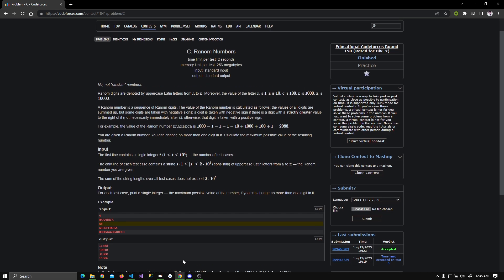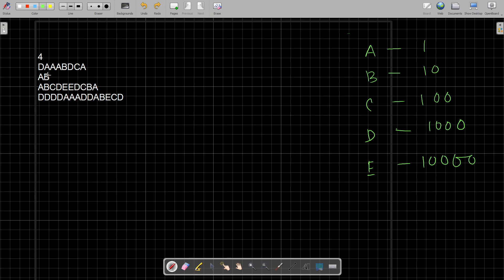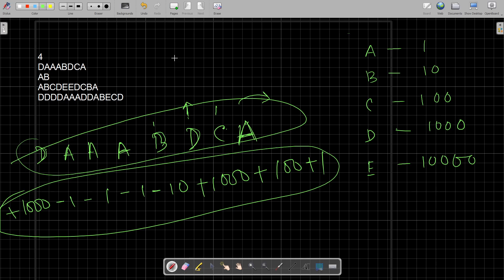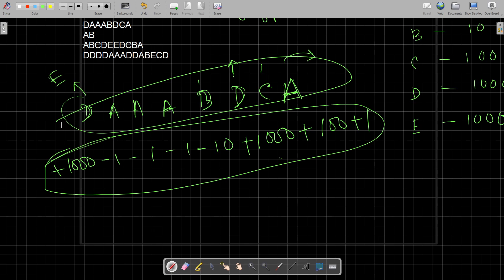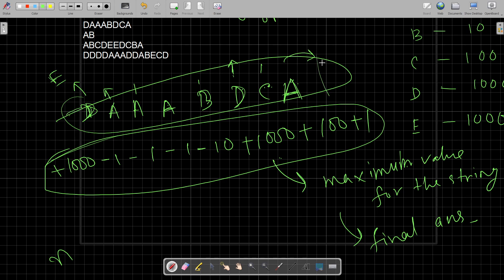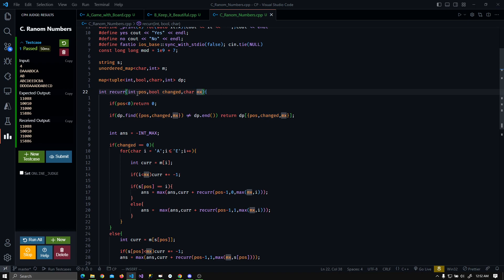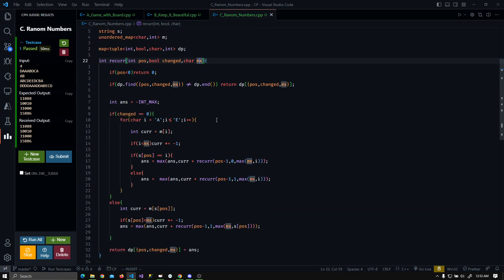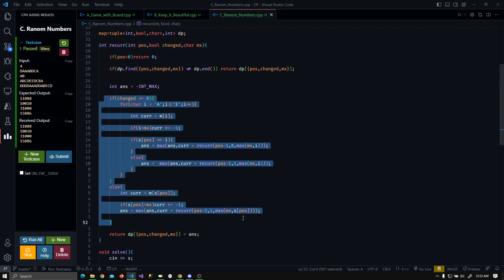C. Ranom Numbers Solution | Educational Codeforces Round 150 || DP solution